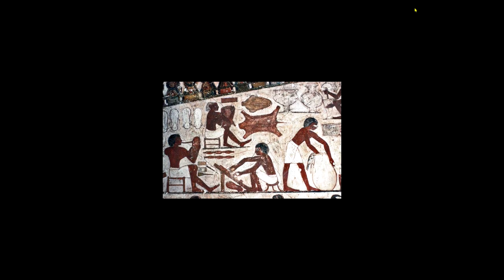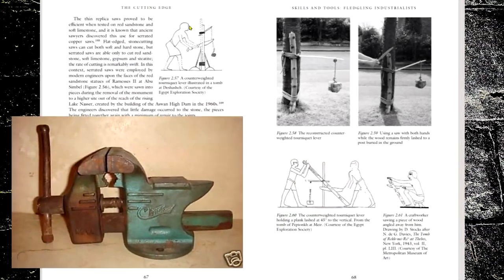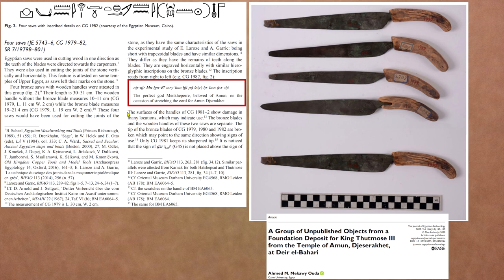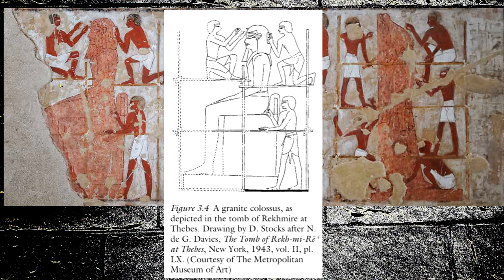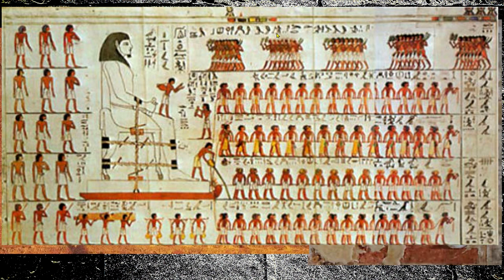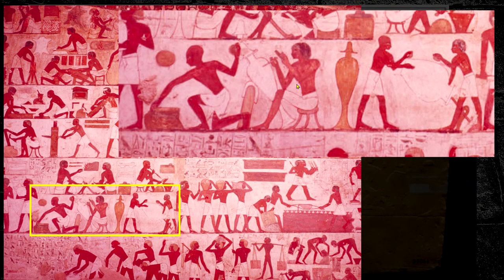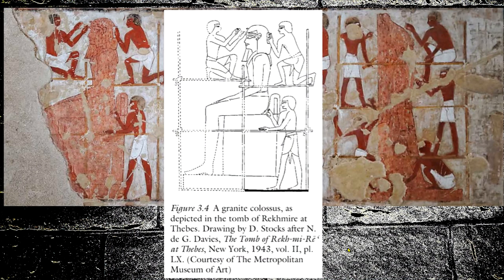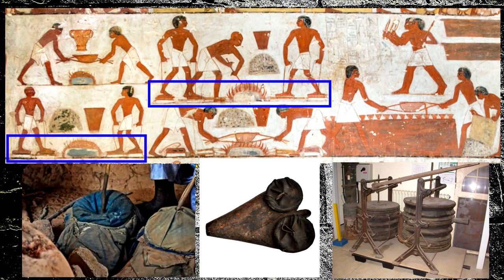What the Lost Ancient Technologists won't show you about the Loin Cloth Wearing Primitives of Egypt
Lost ancient high technologists love to describe the ancient Egyptians as "Loin cloth wearing primitives" only to then claim statues of loin cloth wearing peoples are evidence of advanced lost ancient technology.
They love to complain about being censored whilst censoring like North Korean political cadre.
They show the same images and video clips over and over, telling their audience to think and research for themselves.
The fact that Rekhmire's Tomb TT100 is used a standard by them shows either one of two things. They share the same image without any idea of where it comes from and what it really tells us. Or they have done primitive level research and are covering it so as not to show their audience (customers) the evidence that ruins their own case.
Lost Ancient High Technologists are scammers.

Here's the book bu Denys A Stocks, a forbidden esoteric text surely because it has never been found by the diligent honest researchers of Lost Ancient High Technology

Here's a playlist of my experiments with granite since Lost Ancient High Technologists wouldn't do anything. All the while citing the faked experiments and terrible analysis of Christopher Dunn.